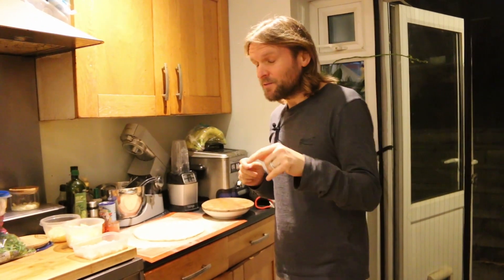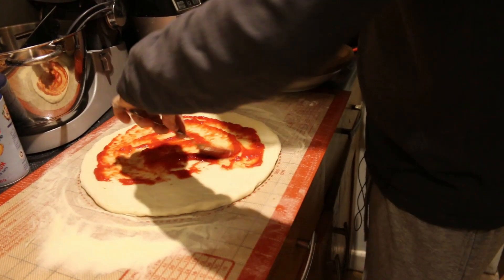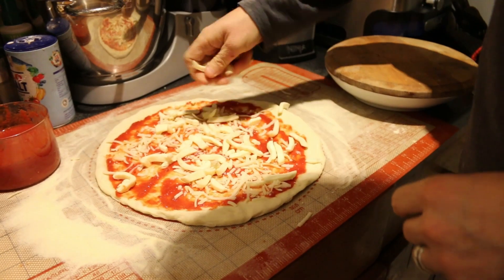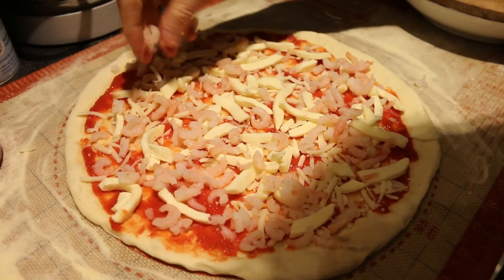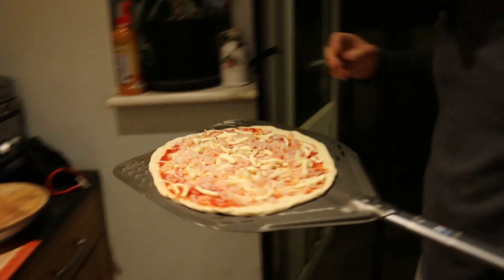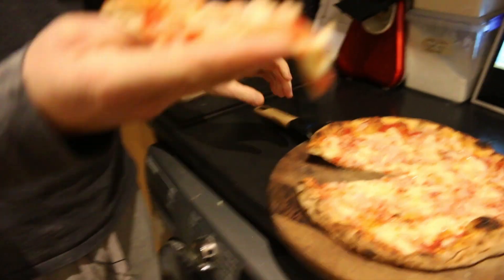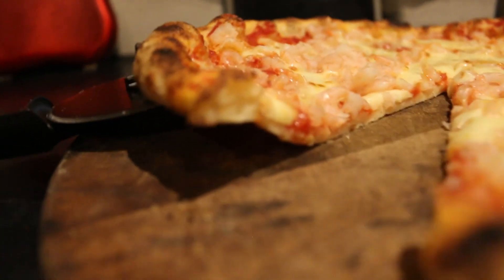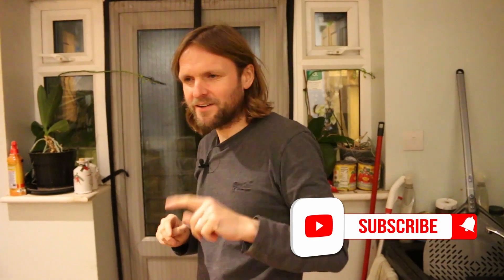Simply The Best Woodfired Prawn Pizza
If you love prawns then you'll love our latest prawn pizza. Personally I am not a fan of prawns, but Lisa is and she thinks this one is delicious.

If you would love more pizza ideas, then why not check out my PIZZA RECIPE BOOK - The Vegetarian Pizza oven.

Equipment:

Gozney

Amazon UK